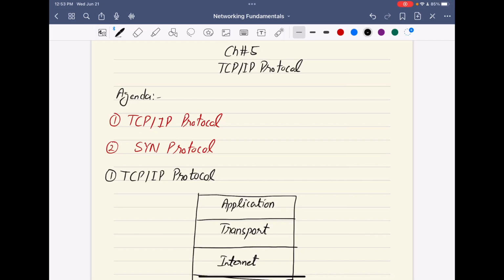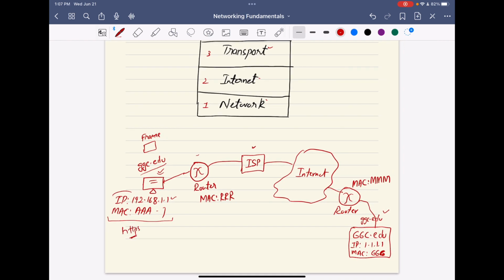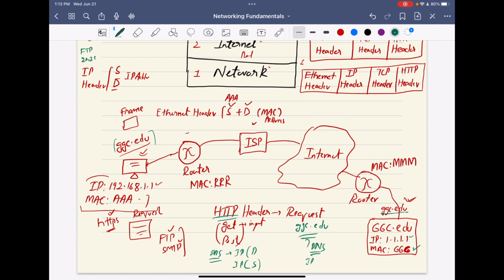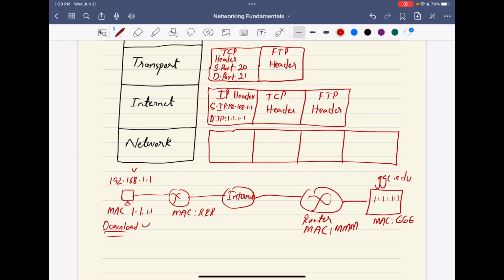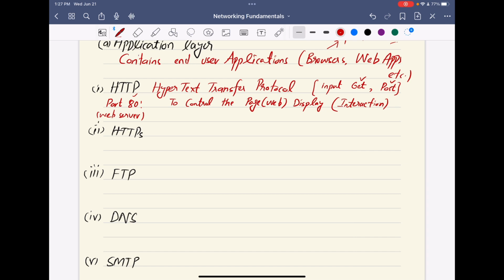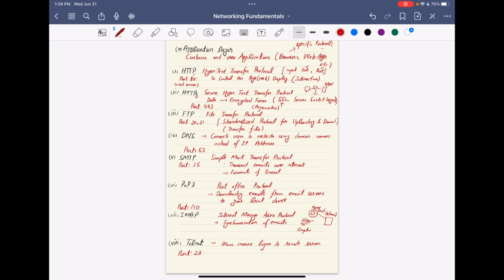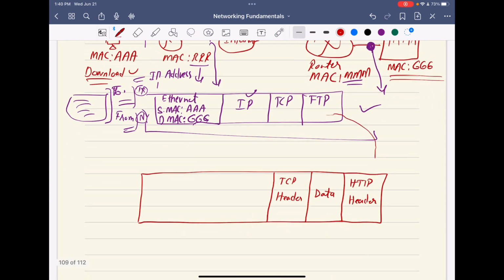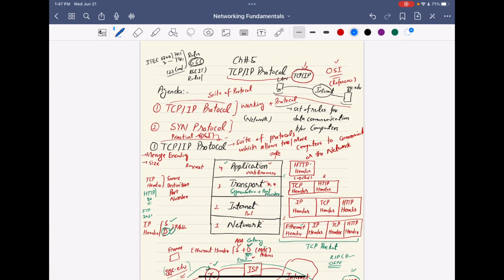TCP/IP Protocol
TCP/IP and syn Protocol